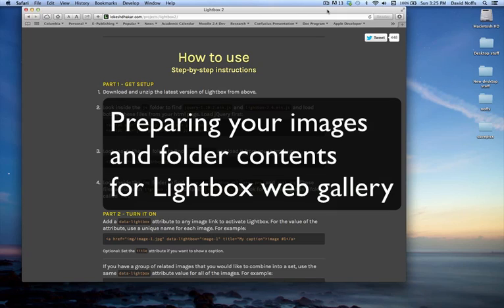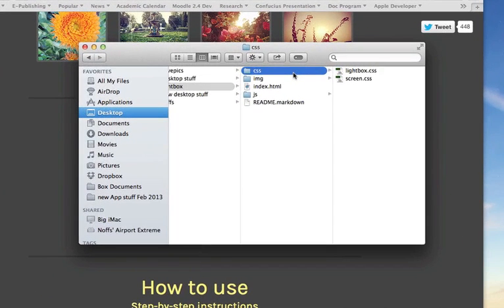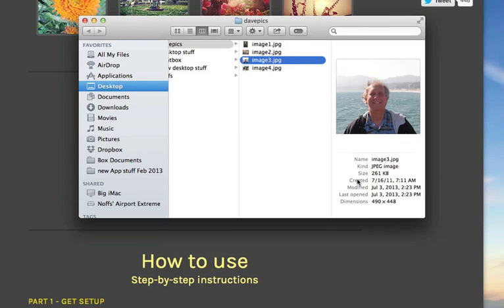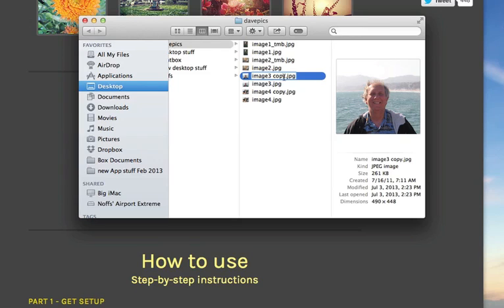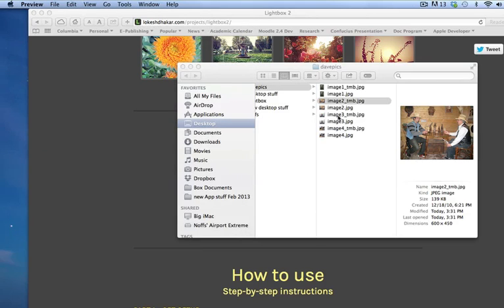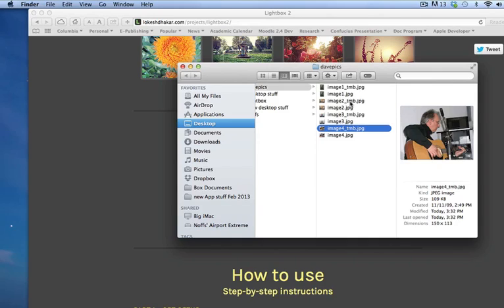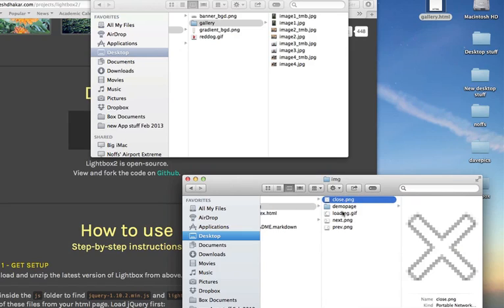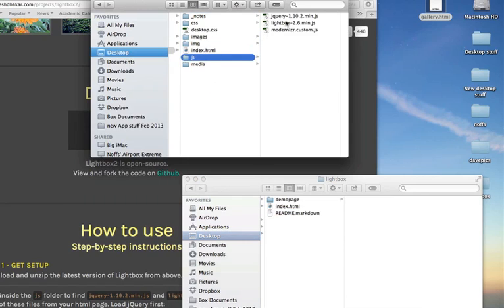Preparing your images and folder contents for a Lightbox gallery